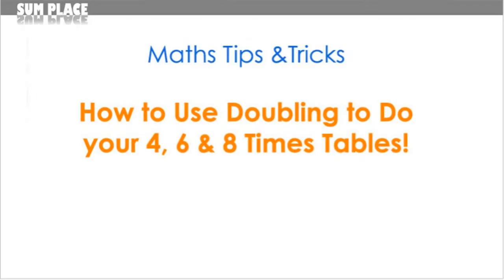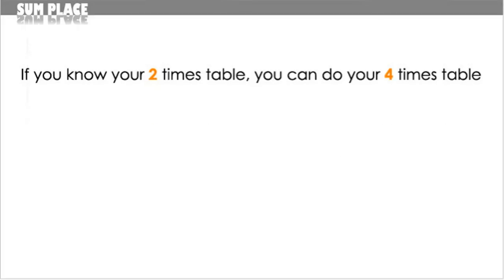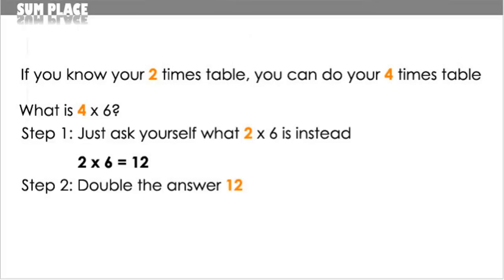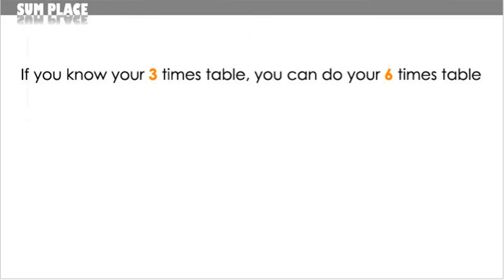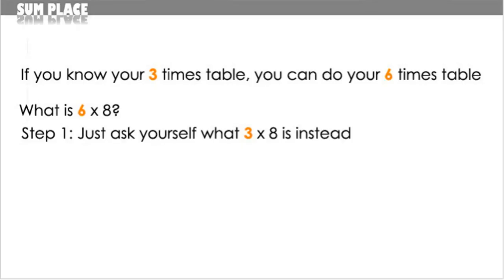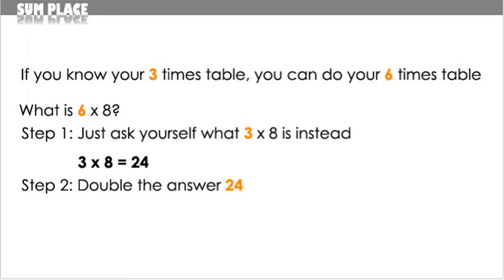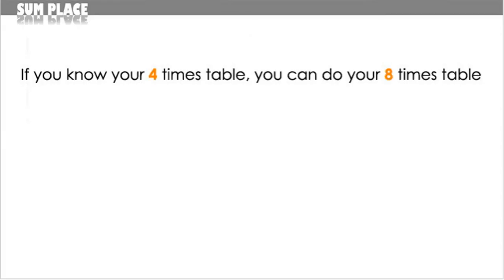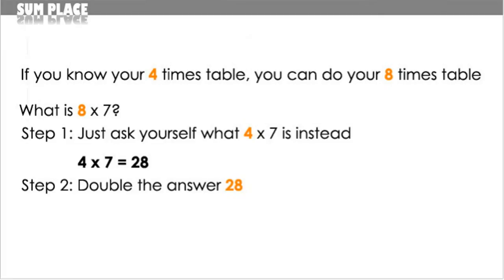Maths Tips & Tricks: How to use Doubling to do Your 4, 6 & 8 Times Tables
Maths Tips & Tricks: Doubling to do Your 4, 6 & 8 Times Tables

Don't get stuck on your 4, 6 or 8 Times Tables. Use this neat trick of doubling your 2, 3 and 4 Times Tables to get the answer to your 4, 6 and 8 Times Tables FAST!

0:25 If you know your 2 times table, you can do your 4 times table
1:10 If you know your 3 times table, you can do your 6 times table
1:55 If you know your 4 times table, you can do your 8 times table